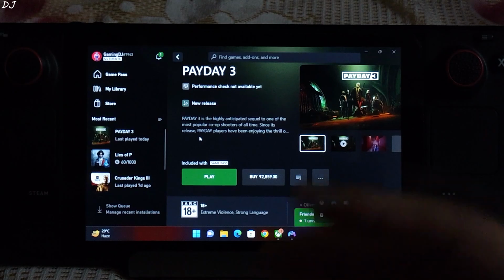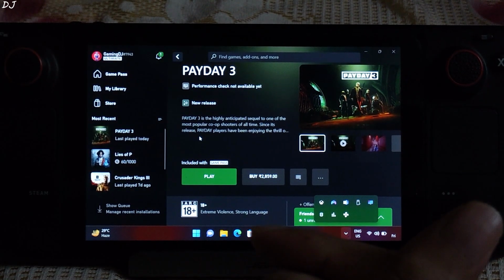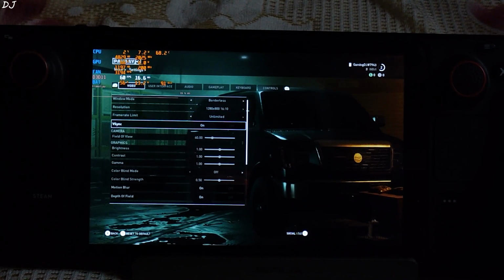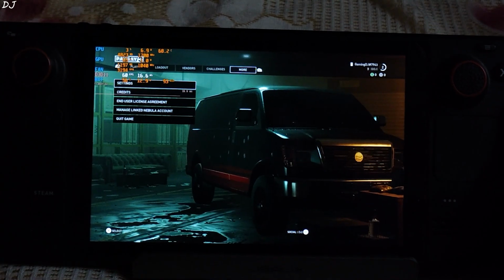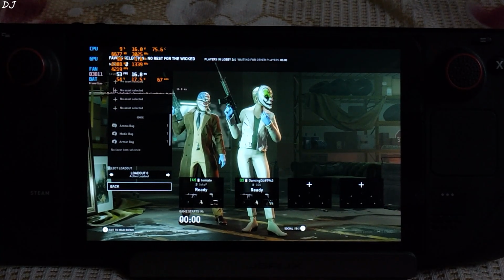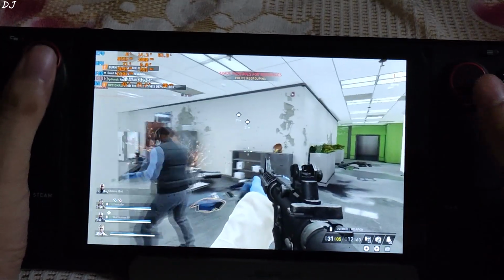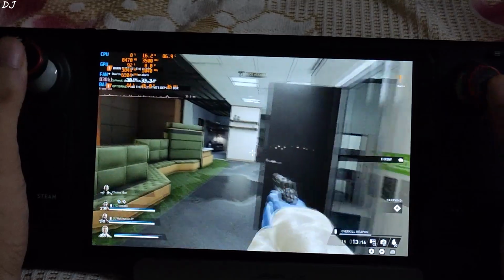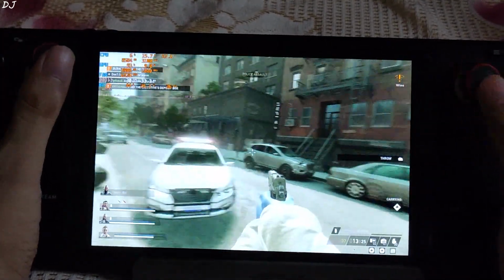Steam Deck Payday 3 Day 1 Performance Analysis Windows 11 | Day 1 PC Gamepass Release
Testing Payday 3 on Steam Deck 512 gb variant [ Windows 11 ] running off an SSD [SK Hynix BC711] . UMA Buffer Size set to 4gb . Virtual Memory Size set to 16gb . Video recorded using Poco F5 . Ambient Temperature : 34 degree Celsius .

2023 Steam Deck Ultimate Windows 10 / 11 Guide | Debloating & Configuring Windows to Run like Steam OS :

Steam Deck Upgrading Storage from 64gb eMMC to 512gb Nvme SSD | Changing UMA Buffer & Swap File Size :

Timestamp :

- Introduction : 00:00
- Settings : 00:40
- Gameplay [60 FPS Cap] : 01:21
- Gameplay [30 FPS Cap] : 01:33